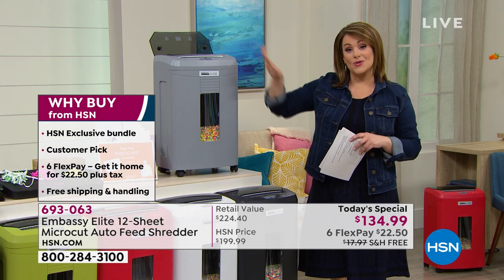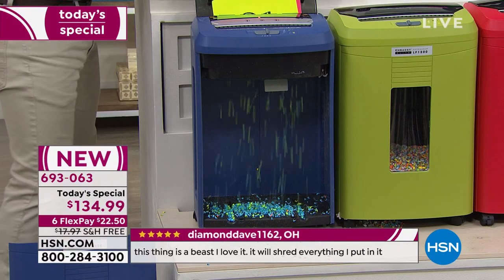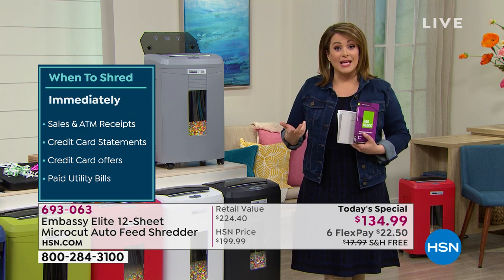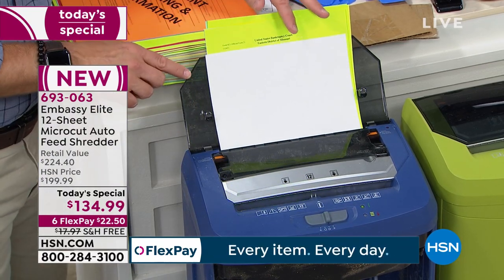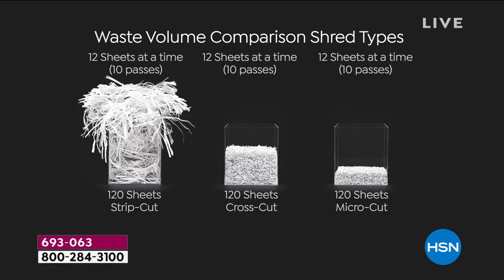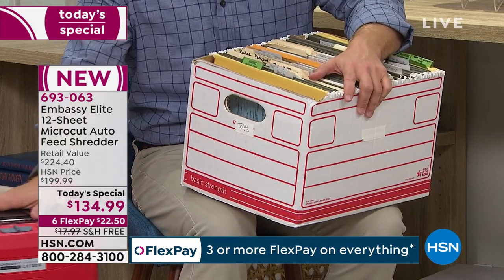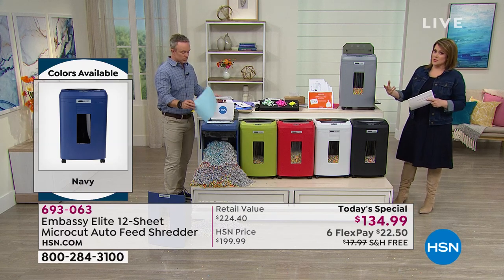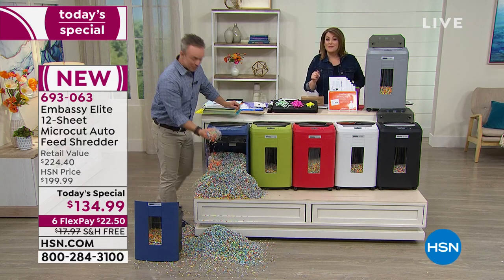Embassy Elite 12Sheet Microcut Shredder w/120Sheet Auto ...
Embassy Elite 12Sheet Microcut Shredder with 120Sheet Auto Feed Holder
Dont risk identity theft by tossing your personal information in the trash. This autoshredder turns documents into 0.16" x 0.39" microcut shreds for optimum security. Just put up to 120 sheets into the autofeed tray and let it destroy your documents at speeds up to 11 feet per minute.

    Shredder
    Waste liner
    6 Lubricant sheets
    User manual